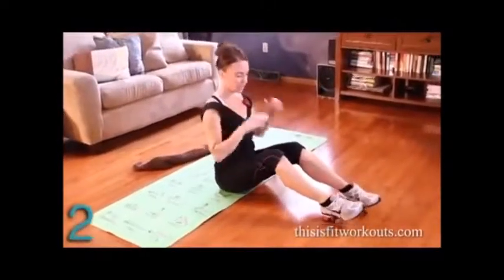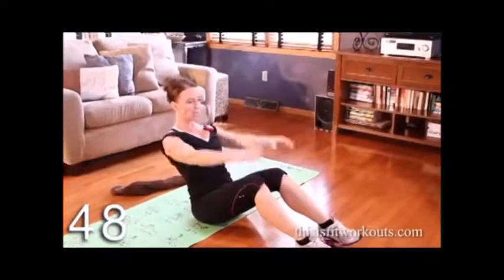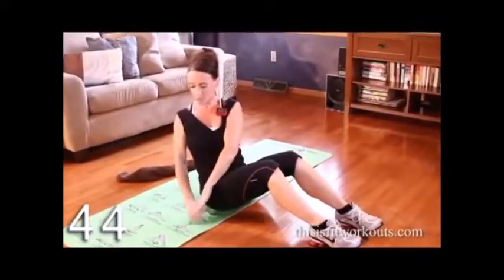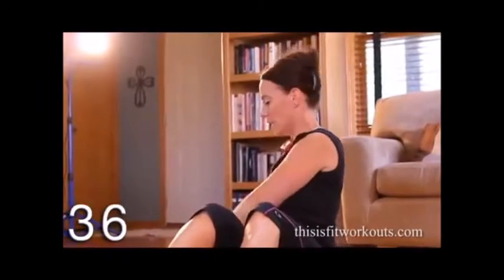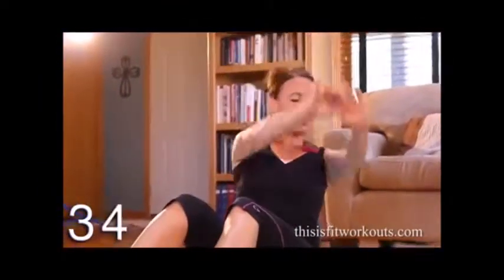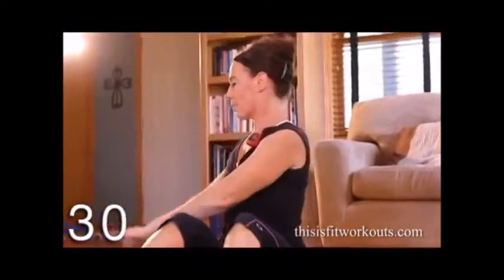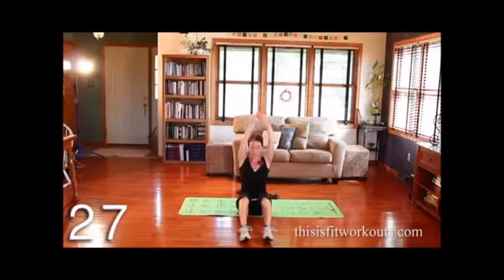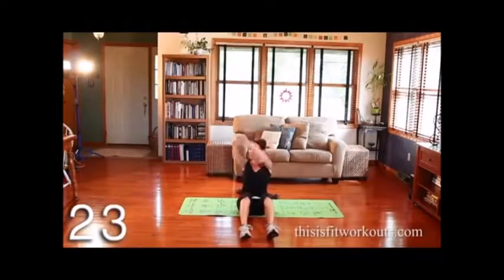Lean Back Obliques - Level I